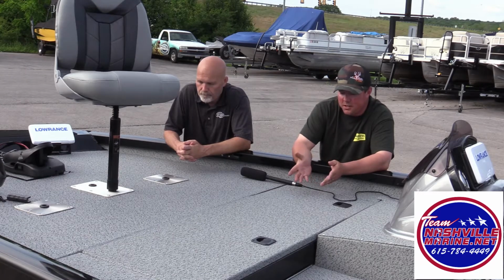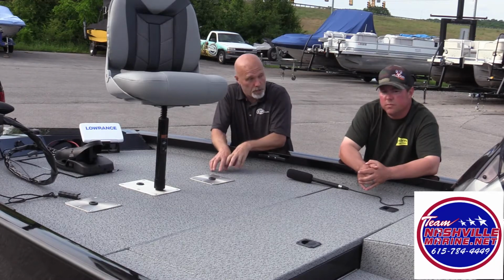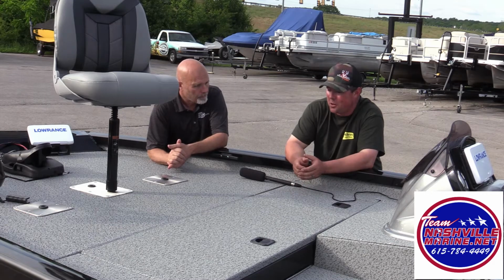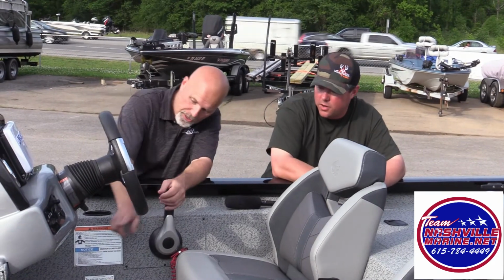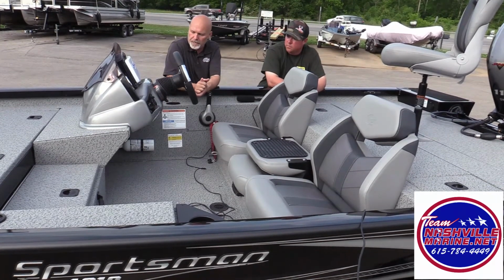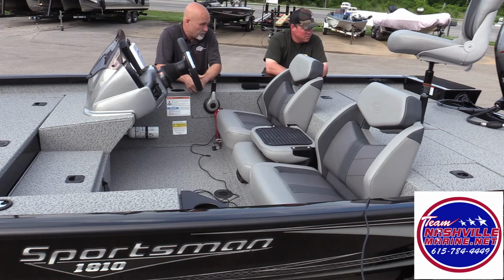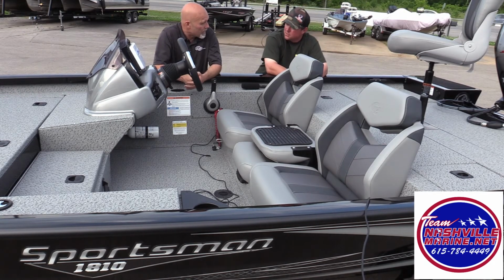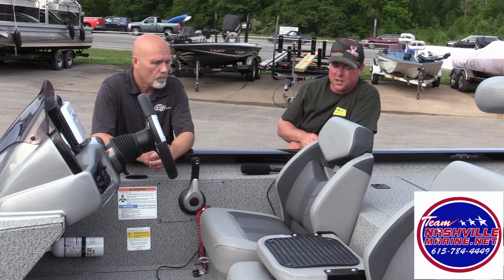The G3 Sportsman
Join Brandon and Richard as they join Nashville Marine's David McMurray to go through all of the great features on the new SWW G3 Sportsman!